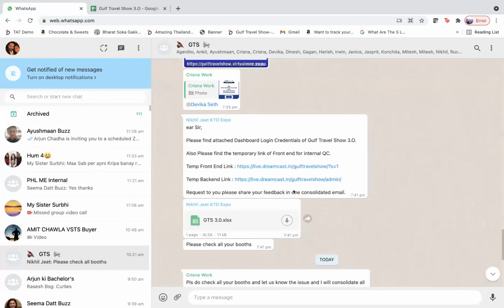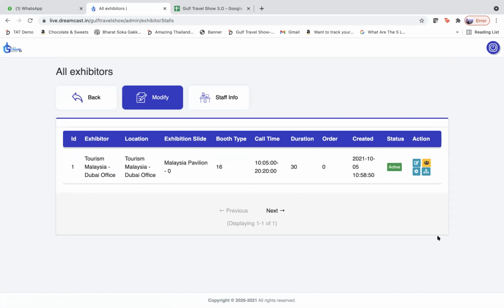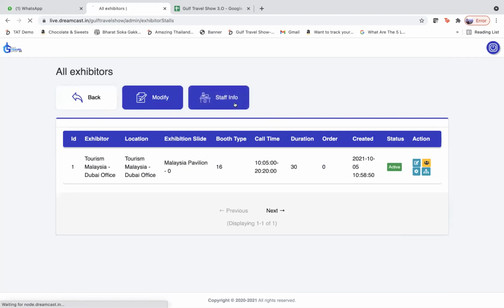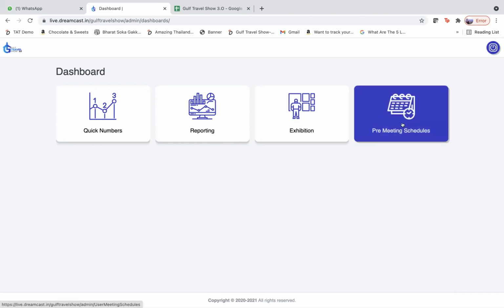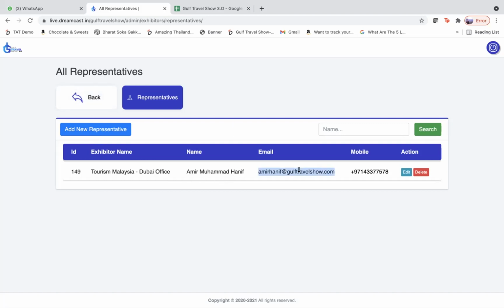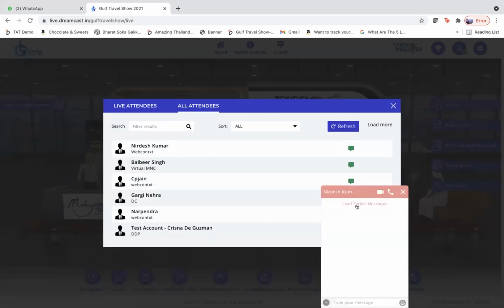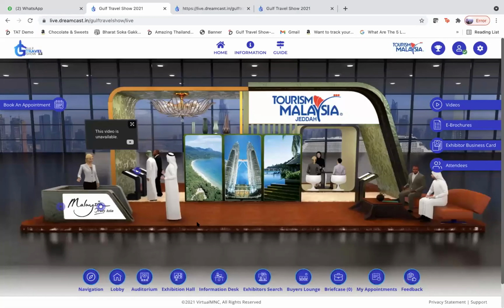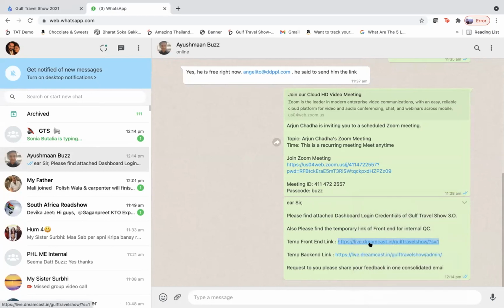GTS 3 back end and front end training